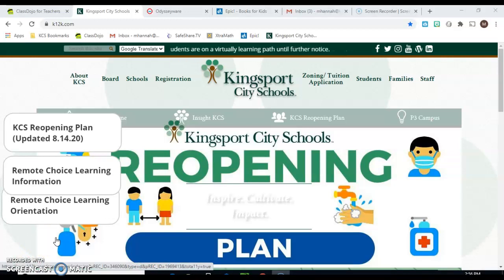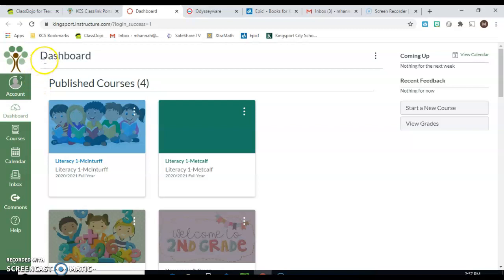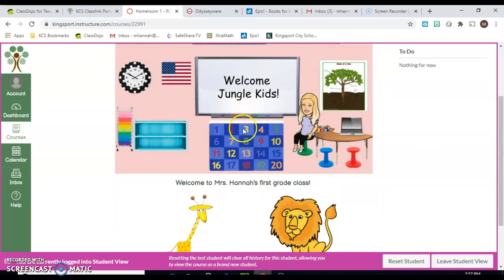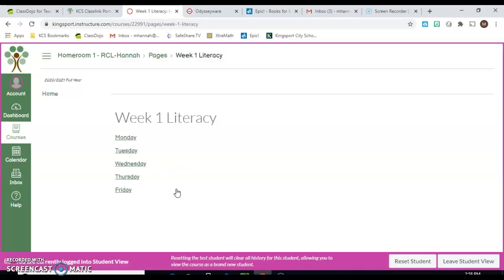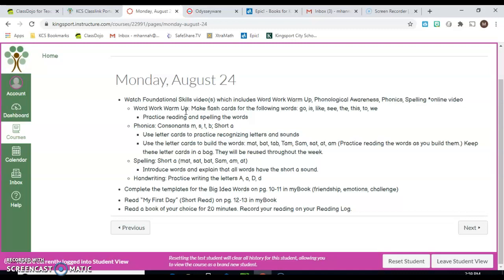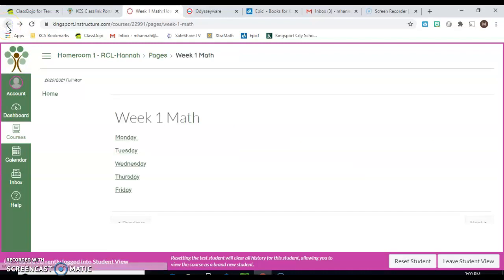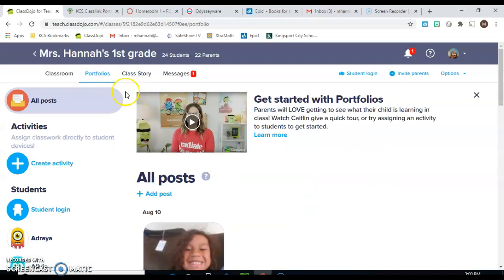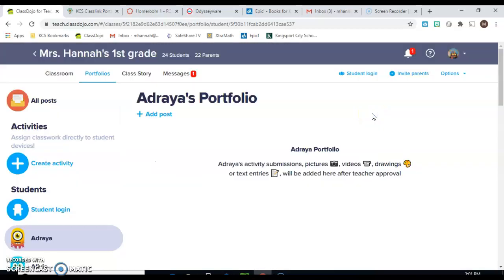How to log into Canvas